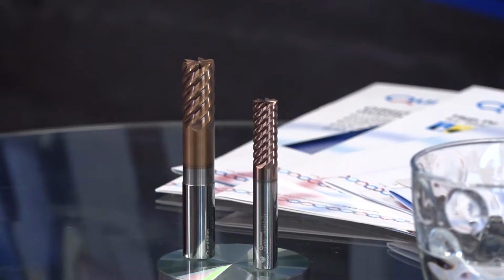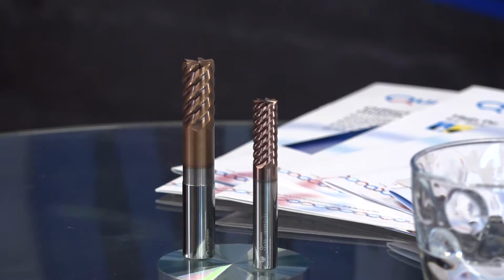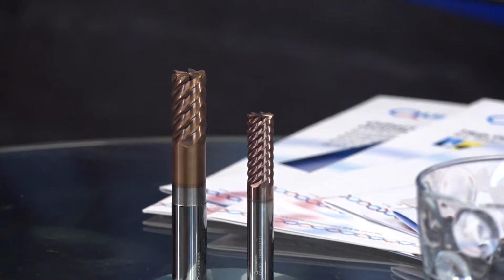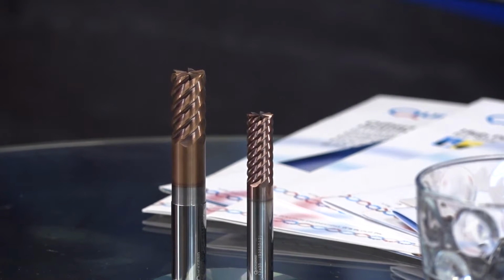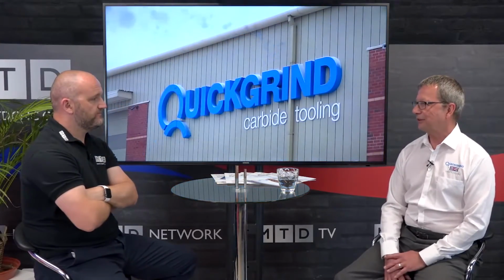Demon super-finishing endmill from Quickgrind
Unleash the power of the multi-flute demon cutter in today's technical corner with QuickGrind.

This finishing tool, available in various flute configurations, transforms your machining game by delivering a superior surface finish. Whether you're dealing with external profiling, pockets, or intricate features, the demon cutter steps in after the roughing phase to elevate your results.

QuickGrind's expertise shines in tailoring the geometry, flute lengths, and coatings to suit your specific application needs. Watch as they unveil the 16mm beast, showcasing exceptional grind quality and the versatility to handle stainless, titanium, and more. When precision, speed, and a superior finish are non-negotiable, the demon cutter from QuickGrind is your go-to solution.